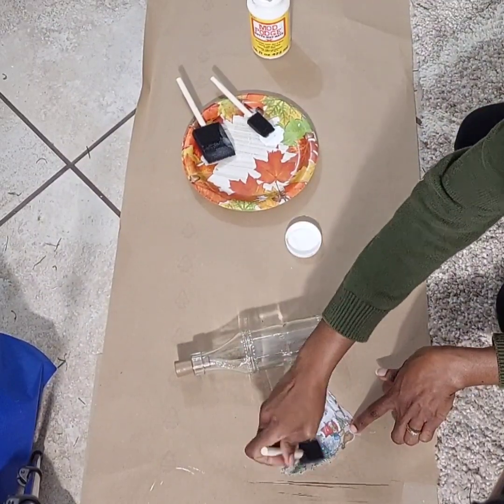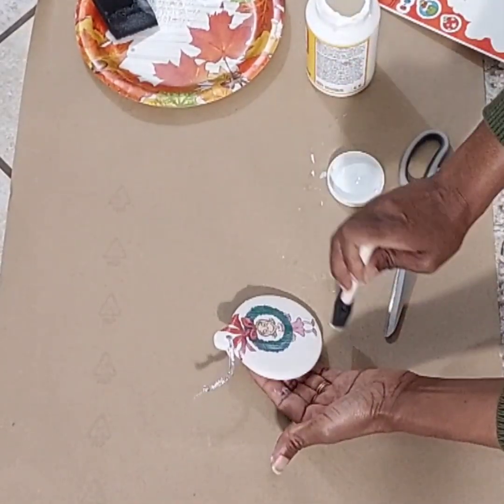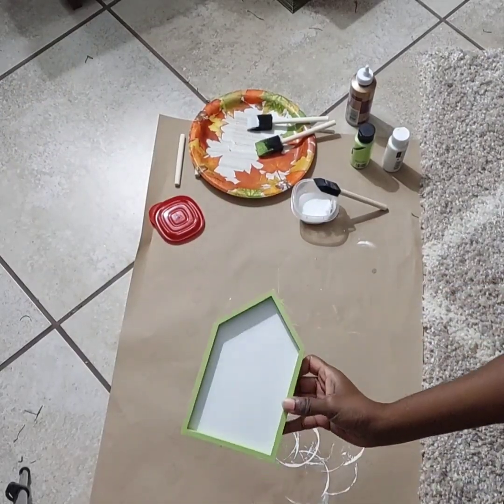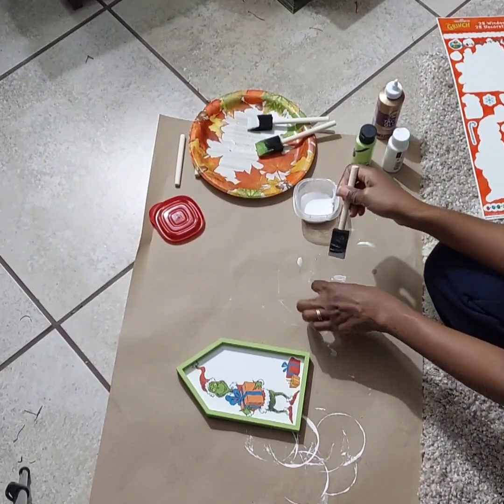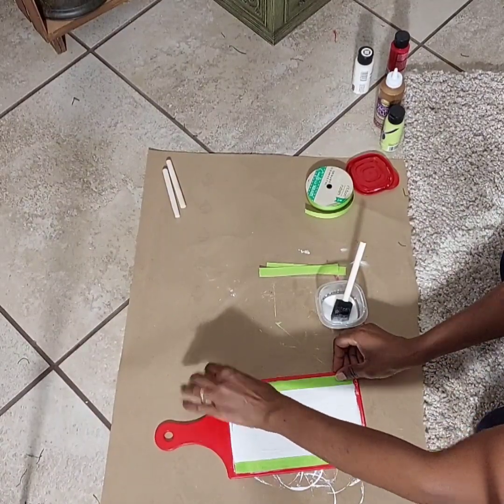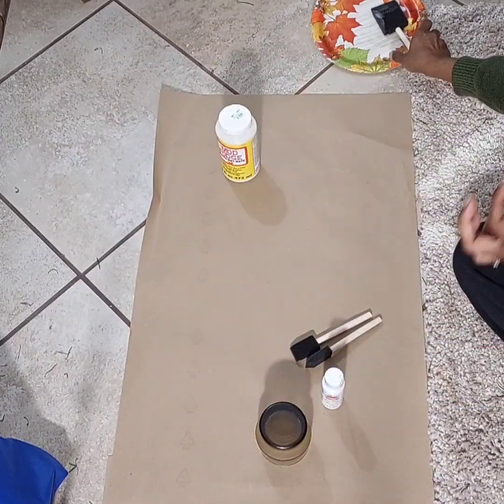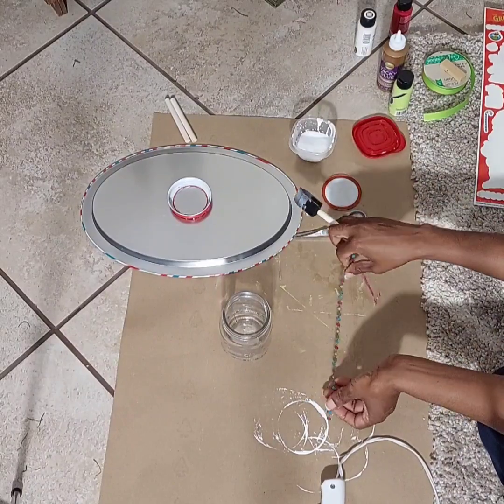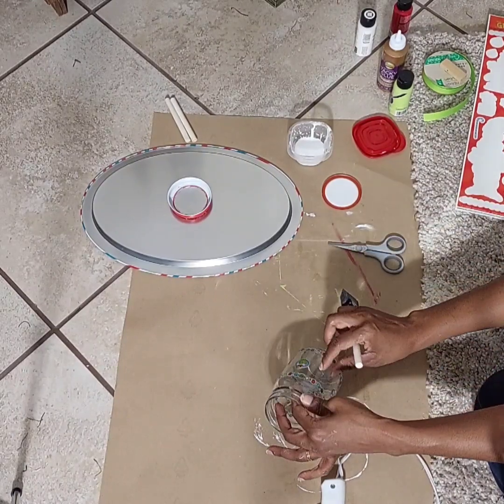5 GRINCHMAS DIYS USING WALMART WINDOW CLING